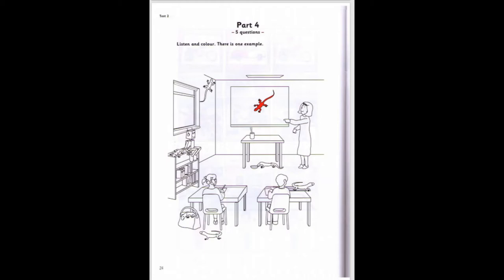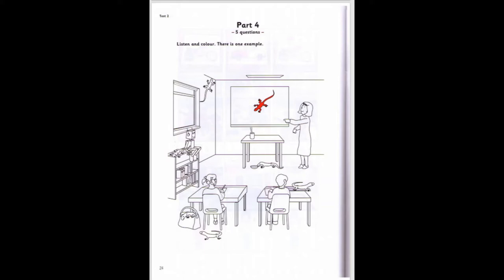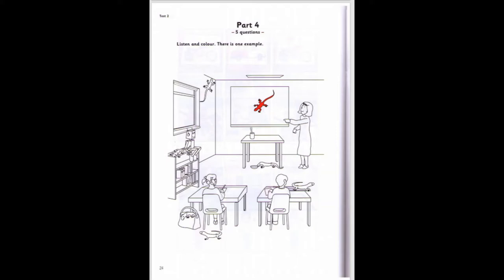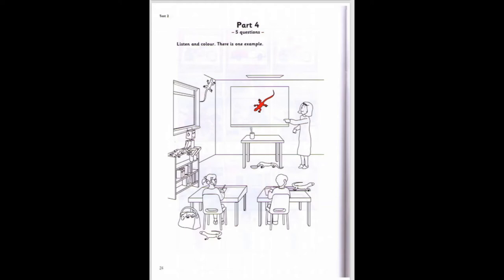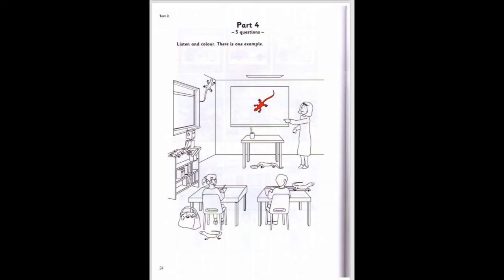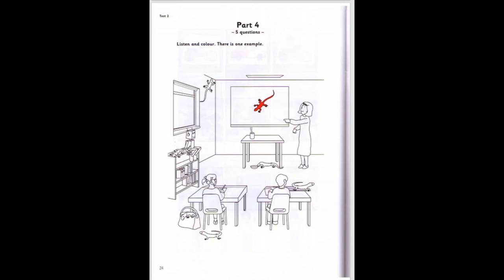Cambridge Starters 5 Test 2 Part 4